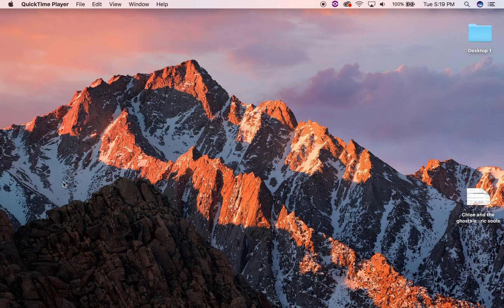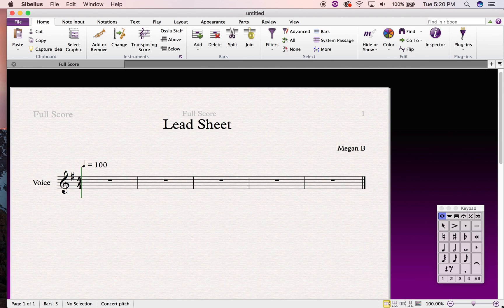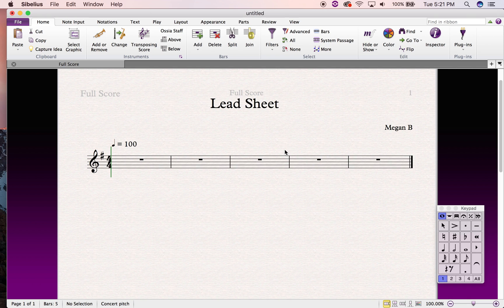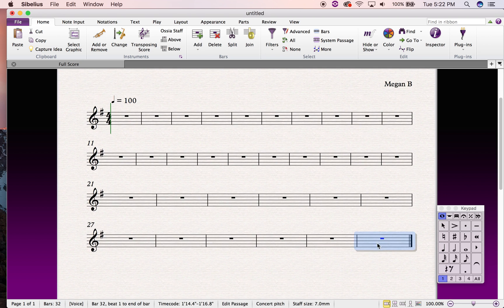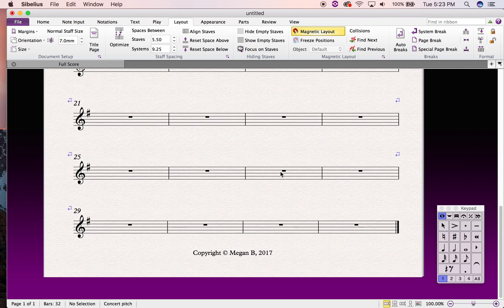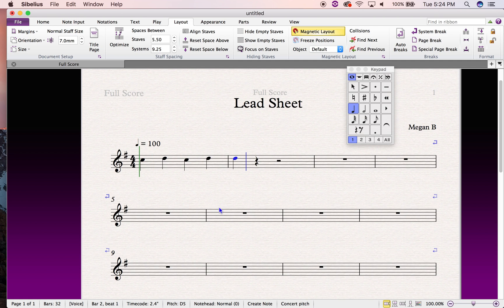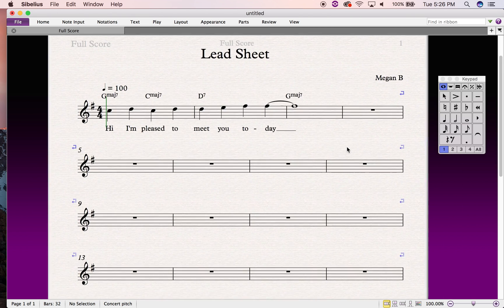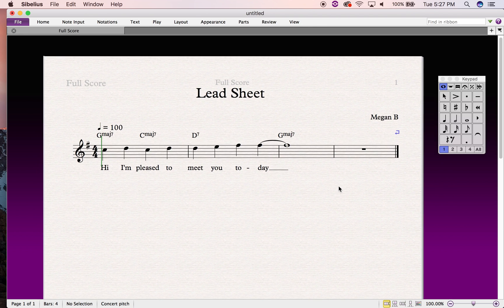How to Create a Lead Sheet in Sibelius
In this video I show you how to quickly and efficiently set up and edit a lead sheet in Sibelius.

I'm using Sibelius version 8.5 on a Macbook.